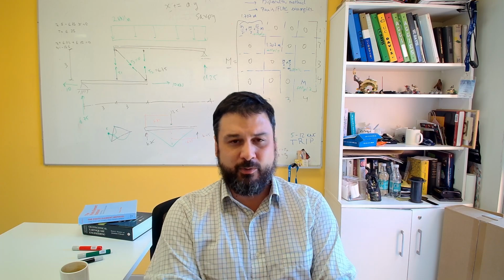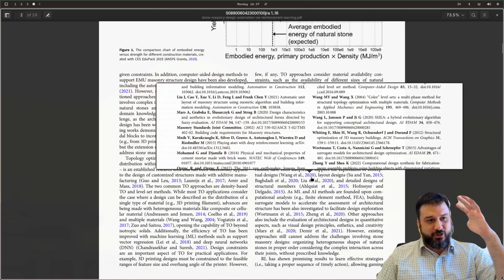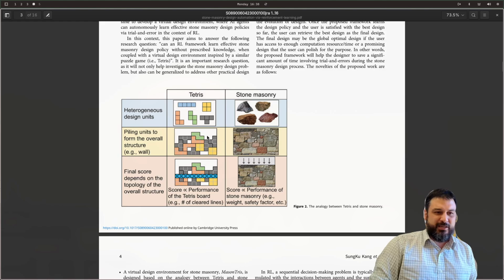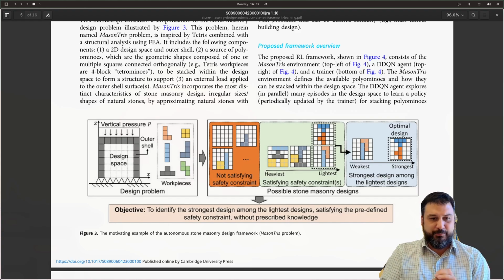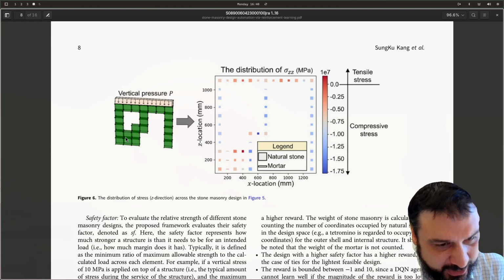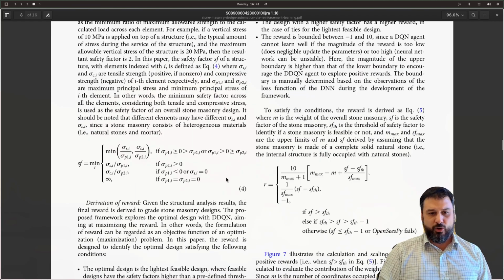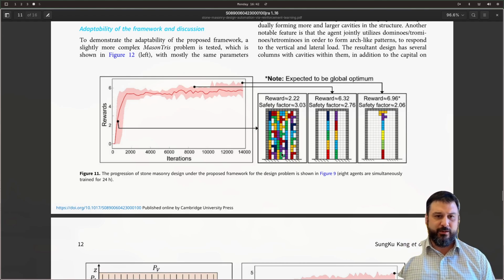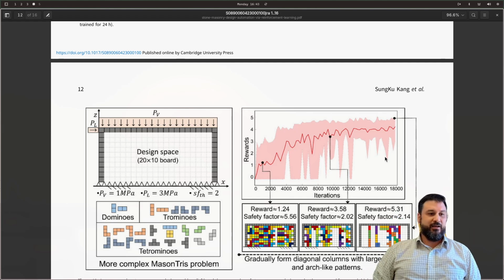MasonTris! They taught AI to build masonry structures with TETRIS & OpenSees!